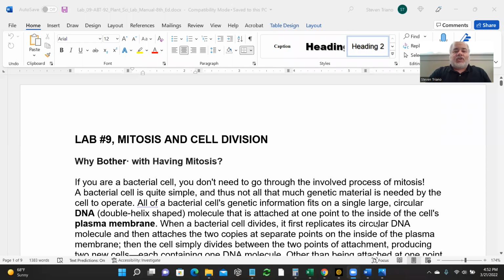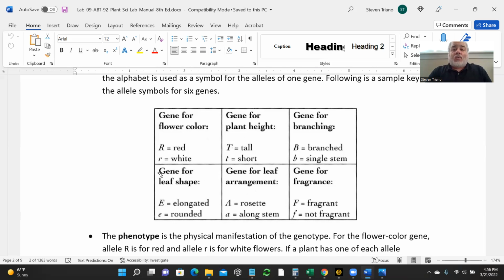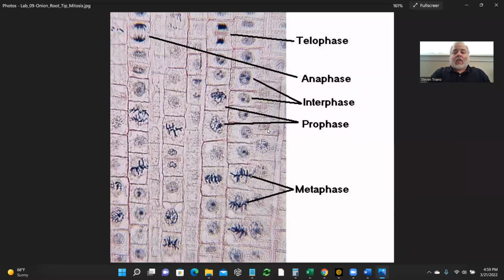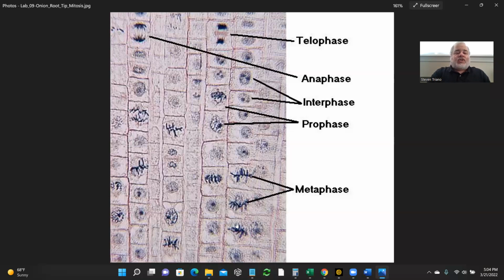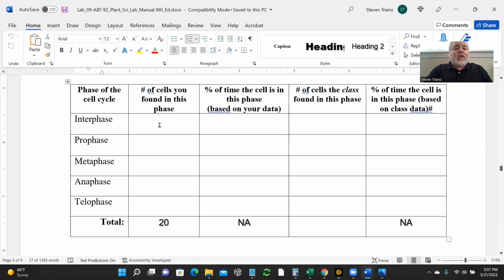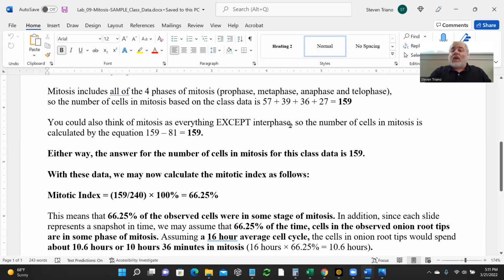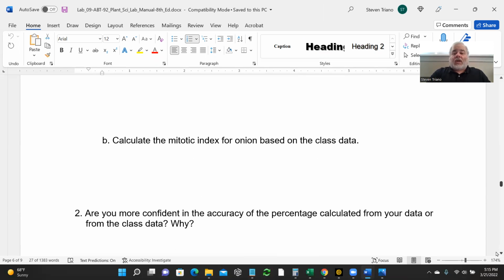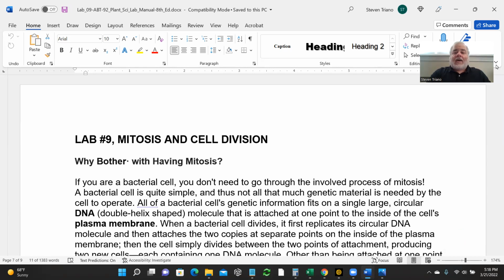Lab 09 va1 Lecture